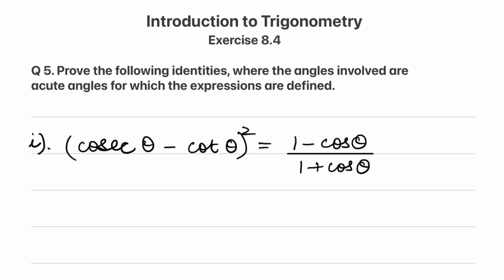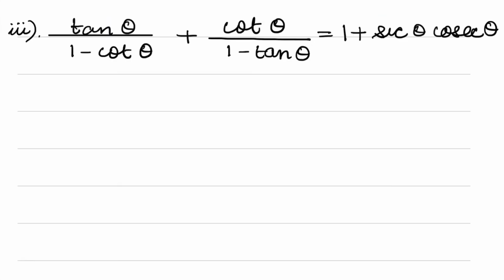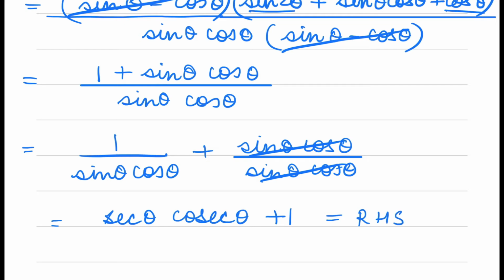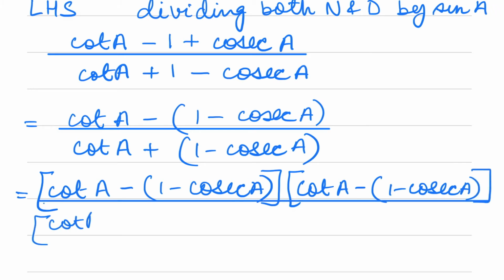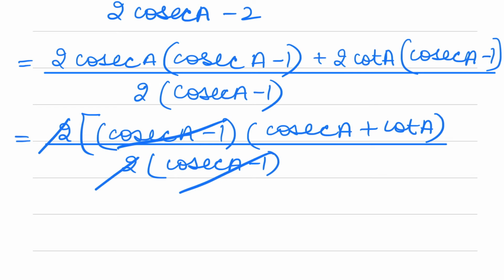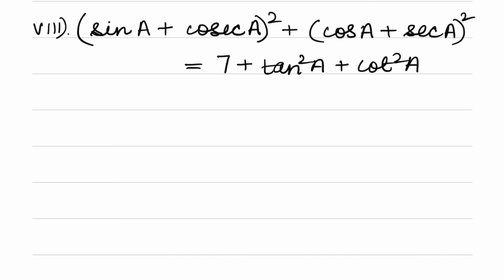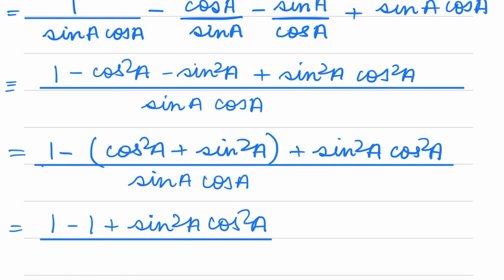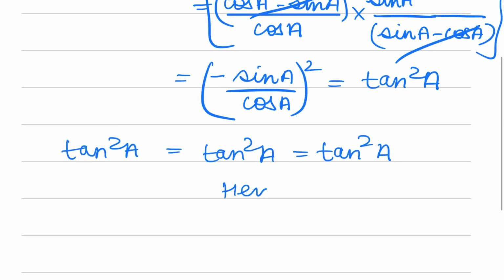NCERT Solutions Class 10th Math - Introduction to Trigonometry - Exercise 8.4 Part 18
5th Question of exercise 8.4 has been solved in this video. Lot of use of Trigonometric identities. Great learning and practice of Trigonometric identities 😊